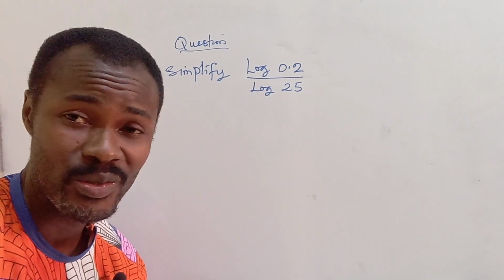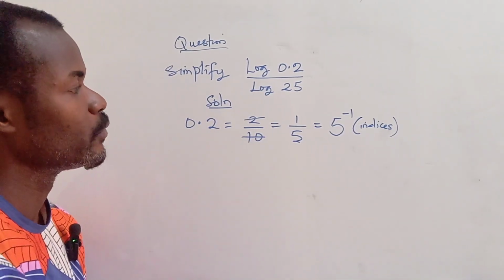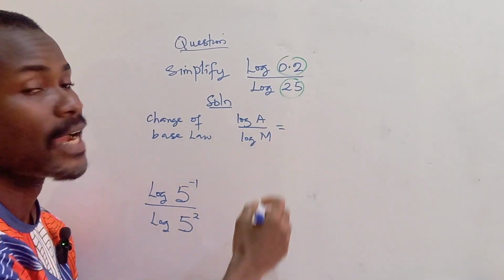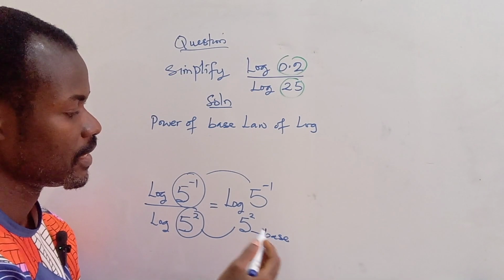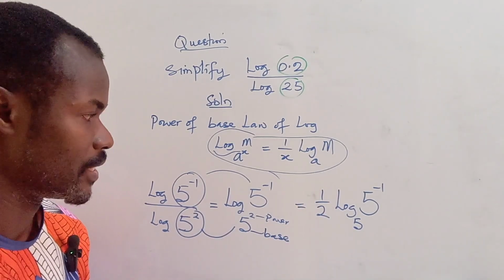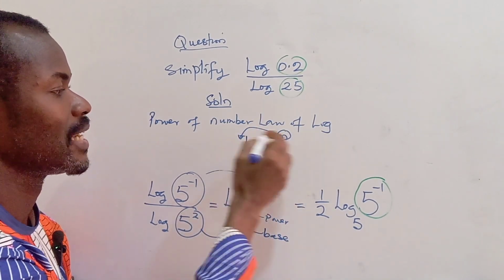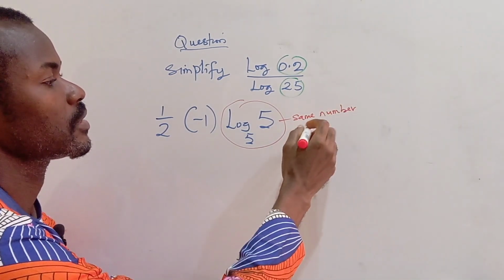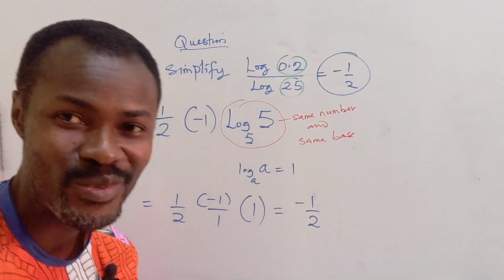LOGARITHM: Simplify (log 0.2) ÷ (log 25) | Step-by-Step Logarithmic Simplification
In this video, we simplify the expression (log 0.2) ÷ (log 25).

Using logarithmic properties, we will break down the expression step by step, including applying the change of base formula and simplifying the logarithmic values. This video is perfect for students learning logarithms and wanting to enhance their skills in simplifying logarithmic expressions. Follow along for a detailed explanation!